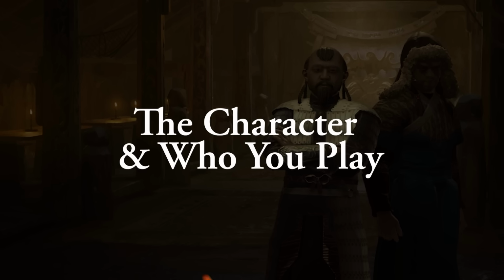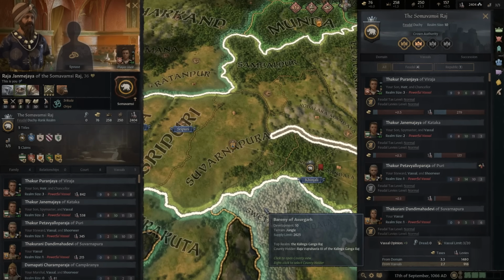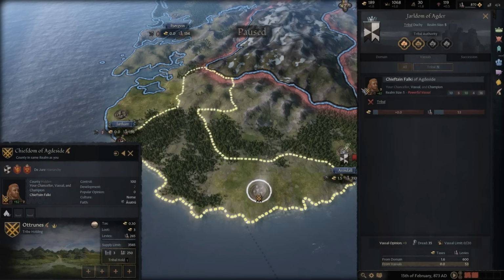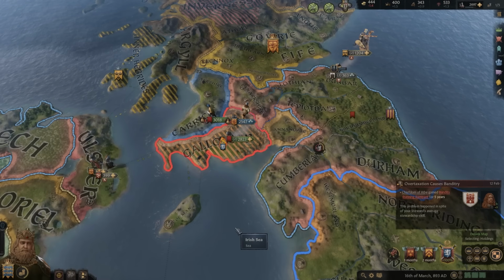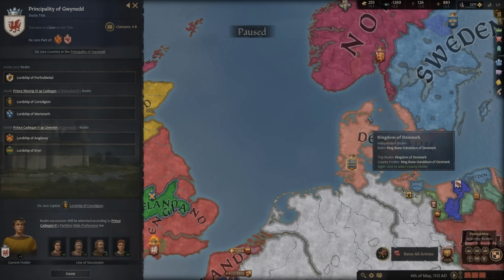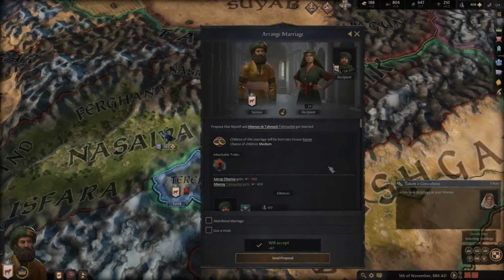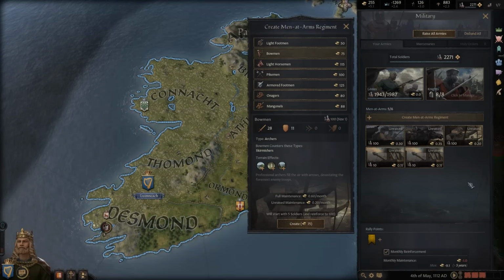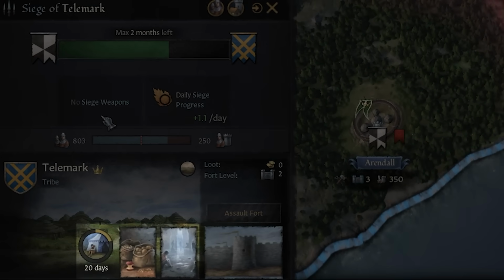CRUSADER KINGS 3 | Beginner's Guide - 8 Essentials Before You Start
In this first video of our Beginner's Guide to Crusader Kings 3, we're going to explore the broad strokes of your character, what the skills mean, how to manage your realm, how to manage your vassals, how to declare war and conquer territory, and much much more.

The aim with this series is to get newcomers and veterans alike up to speed with Paradox Interactive's upcoming Medieval Life Simulator. A complex game with many complex systems, Crusader Kings 3 can be very overwhelming at first, and over the course of these videos, we will familiarize ourselves with all aspects of the game.

TIMESTAMPS:
00:00 - Intro
00:55 - The Character, Skills, Traits, and What they Mean
07:53 - Your Realm and How to Manage It
11:55 - Managing Vassals
16:47 - The Council
20:23 - How to Acquire Land
26:01 - Where Babies Come From & How to Raise Them
31:50 - War - Declaring and Winning Them
34:48 - Raising & Managing Armies
41:37 - Outro